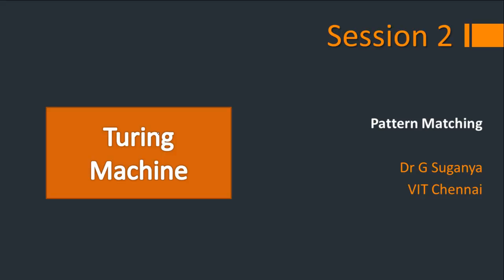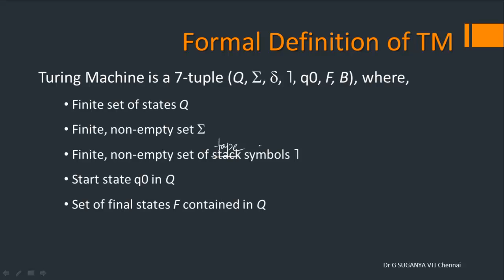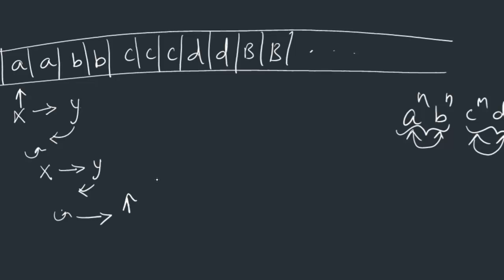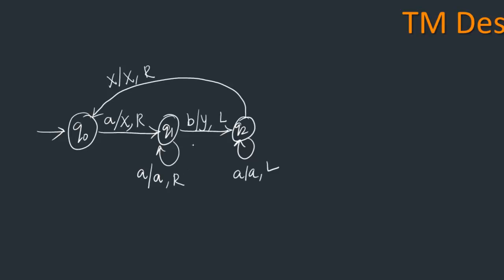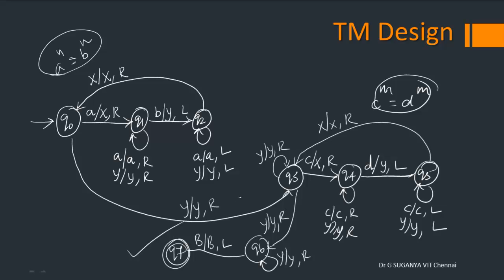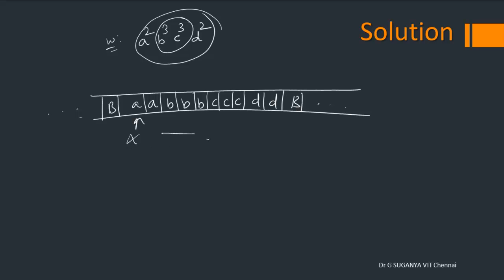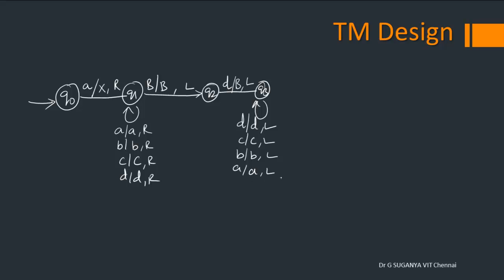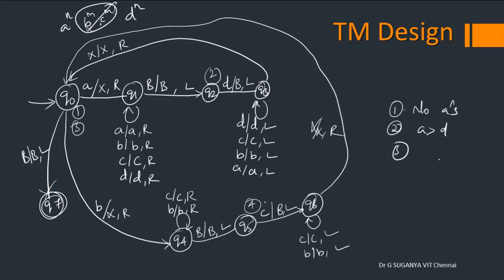Turing Machine Solved Examples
Turing Machine design for language  L={anbncmdm } and for language L = {anbmcmdn  }